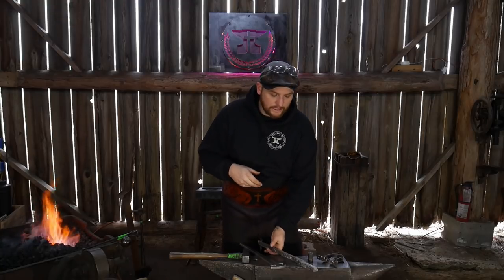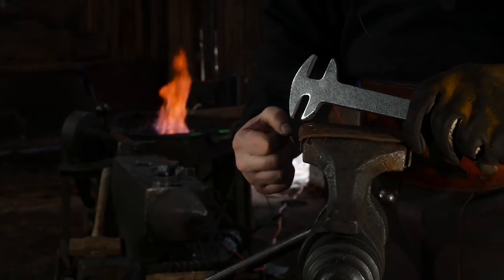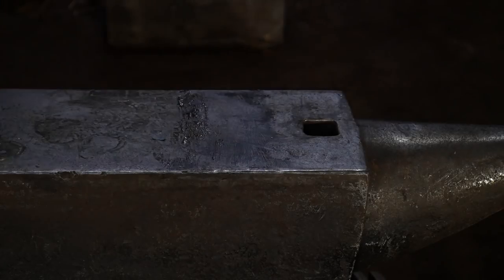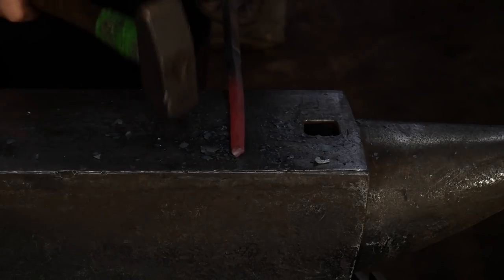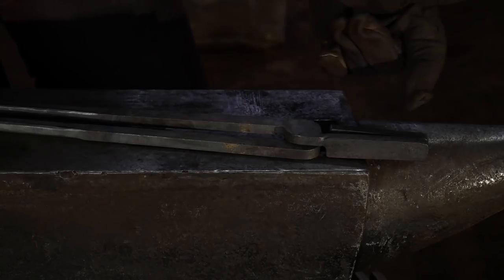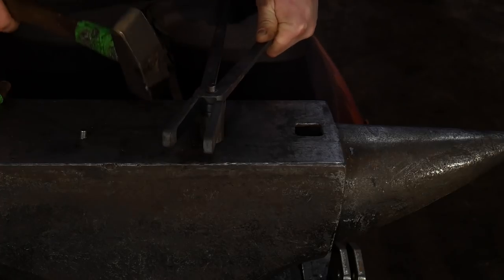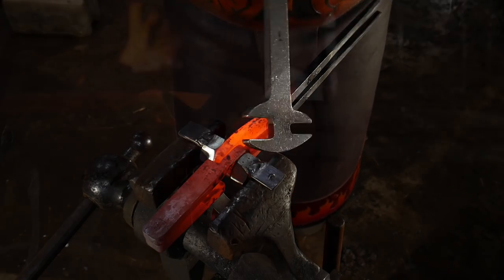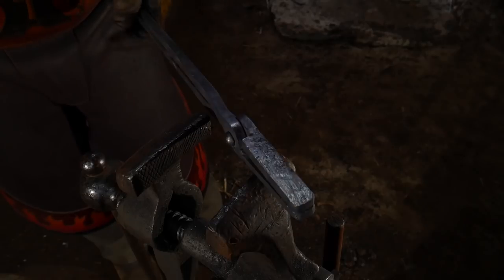Precut Tongs: Forging and Reviewing RX 01 Tong Blanks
Roy is reviewing a pair of RX 01 tong blanks and he also shows you how to forge tongs to completion from these blanks.

Want to see more tong forging videos? Checkout our playlist for all kinds of blacksmithing tong making tutorials...